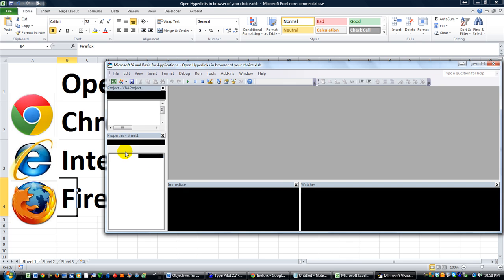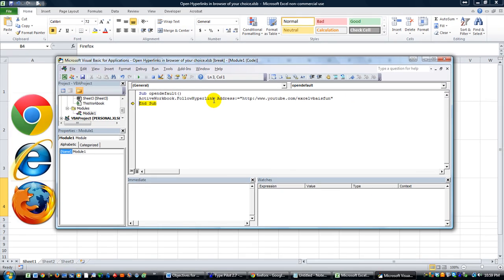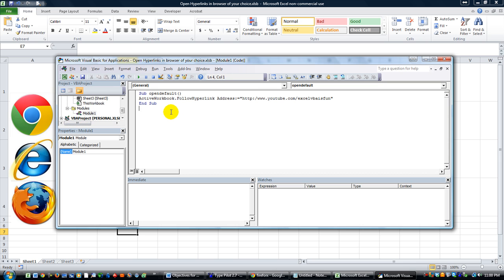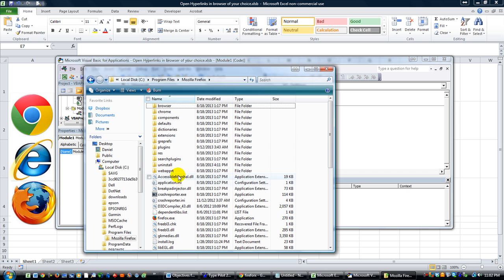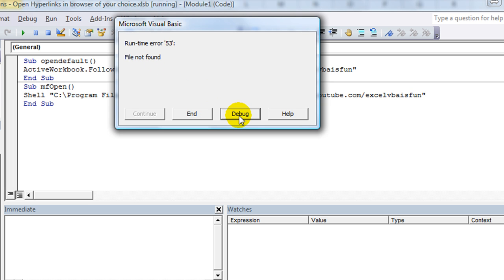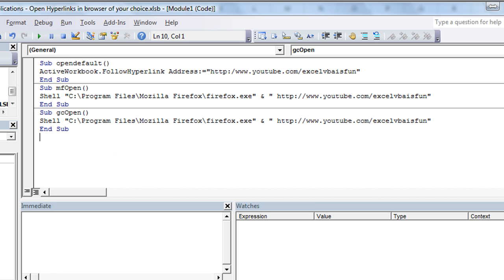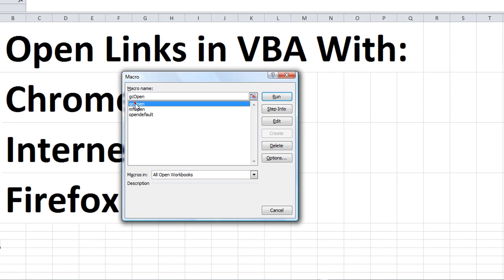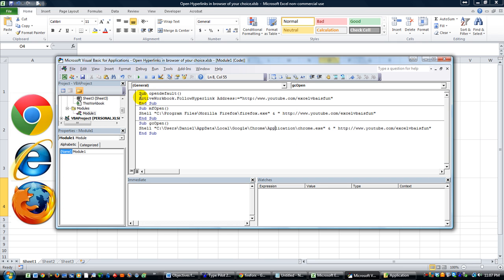Open Hyperlinks in Firefox, Chrome, Internet Explorer Excel VBA Tricks